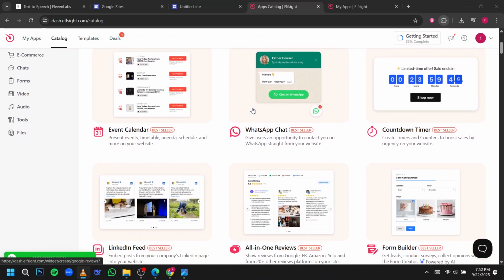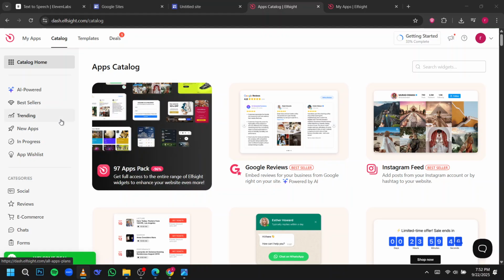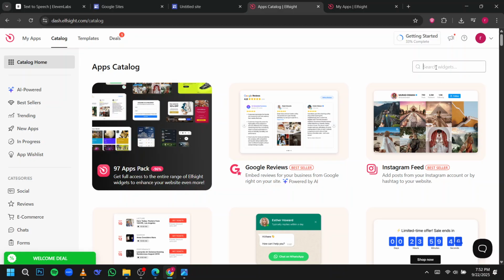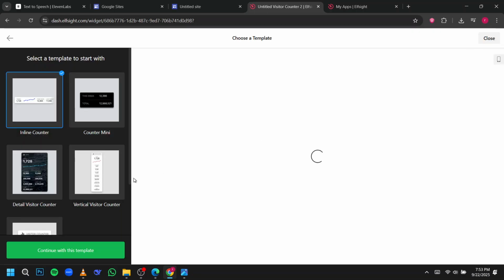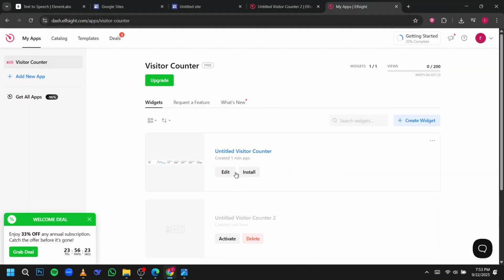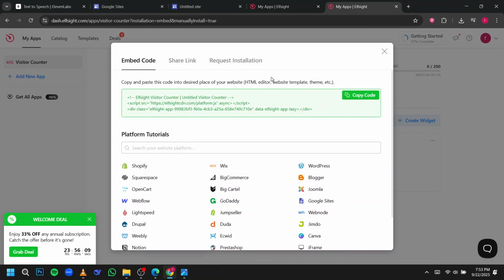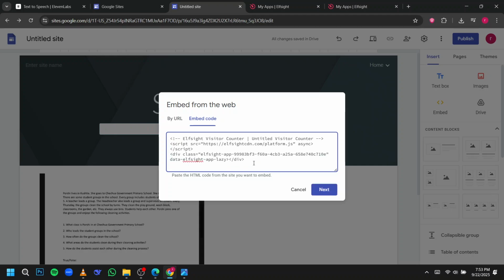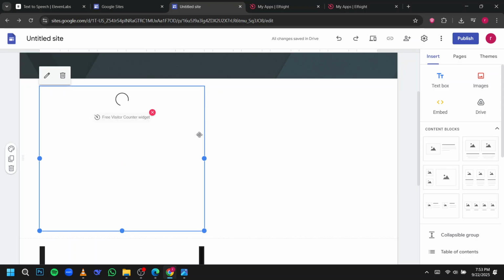How to Get a Visitors Counter on Google Sites - 2025 (Quick & Easy)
How to Get a Visitors Counter on Google Sites
In this video, How to Get a Visitors Counter on Google Sites, you will learn a simple step-by-step method to add a visitor counter to your Google Sites website. This tutorial will guide you on how to display the total number of visitors, track traffic, and make your Google Sites more engaging. Whether you want to add a free visitor counter, embed website stats, or show page views, this video will help you customize Google Sites easily.